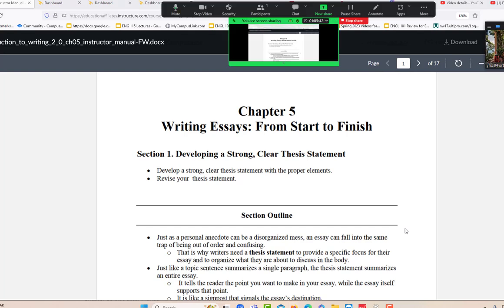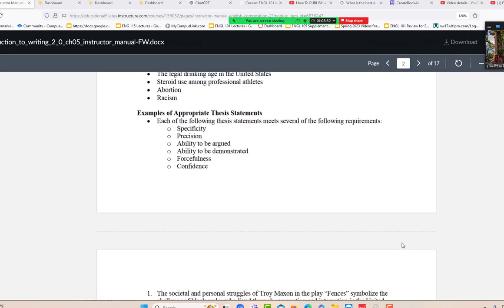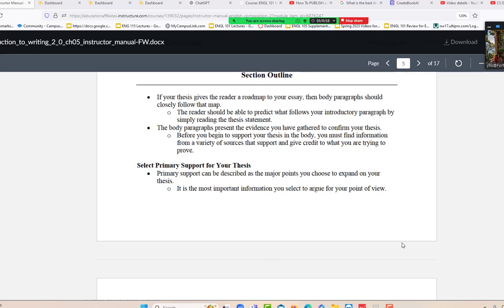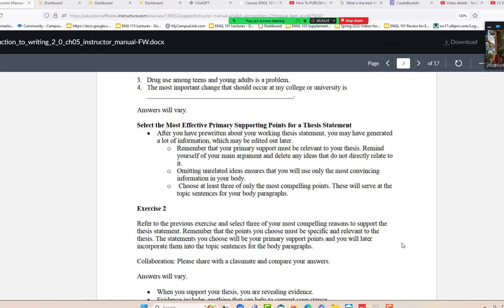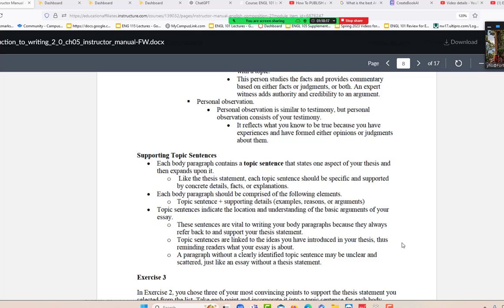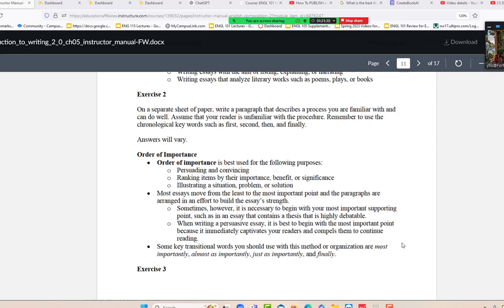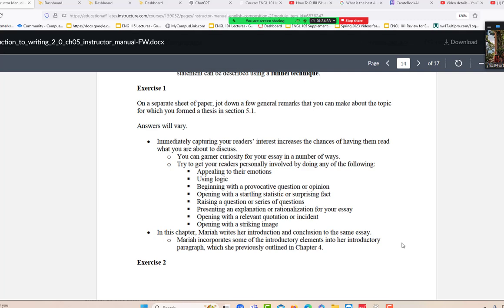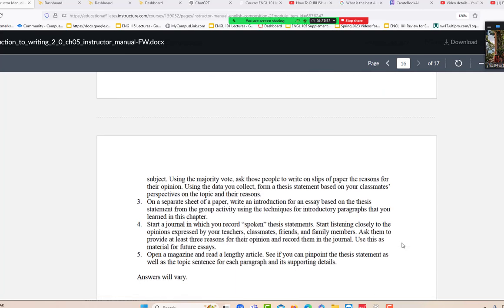Week 5 Lecture: Introduction and Conclusion Paragraphs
This video goes over the structure of the Introduction and Conclusion Paragraphs.